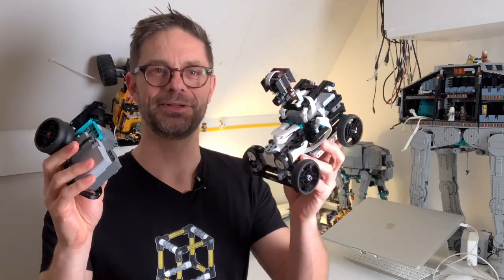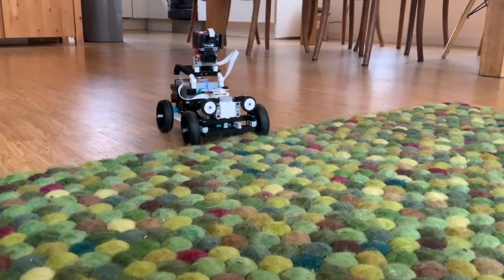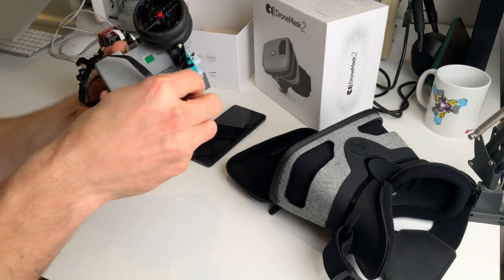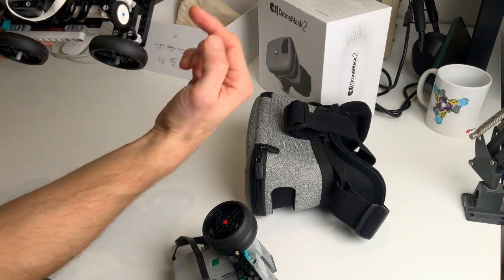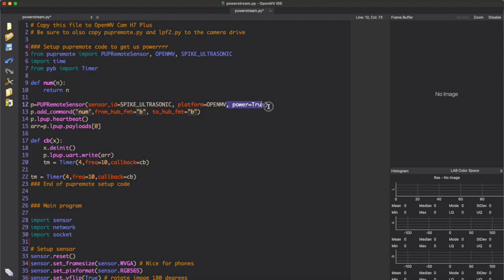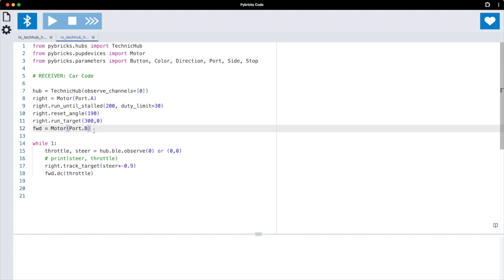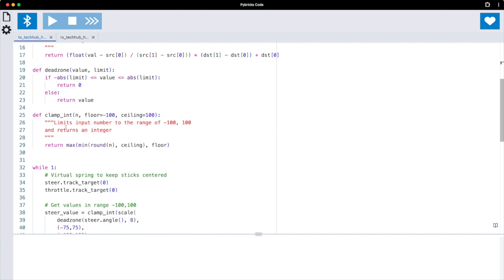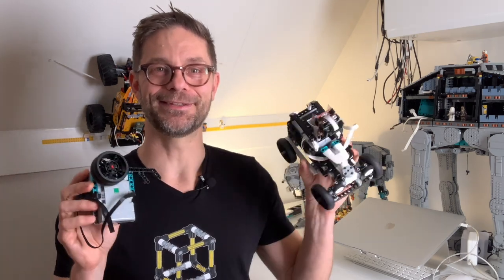FPV Drone car with LEGO MINDSTORMS and DroneMask2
In this video I show how to drive your LEGO car like an FPV (First Person View) drone car. You can remote control it with a Technic hub. This has better tactile feedback than the LEGO apps. With the OpenMV camera, I created a lagless video stream over wifi.

--- Chapters ---
00:00:00 FPV LEGO Drone car driving with wifi streaming video
00:00:14 Introduction of the drone car and the components used
00:01:17 Overview of al materials needed to build stream video rc car
00:04:18 How to get the T-shirt I'm wearing
00:04:42 OpenMV lagless video stream and the DroneMask2
00:05:36 Bluetooth Remote control with Two Technic hubs
00:07:21 Explanation of the OpenMV streaming video micropython code
00:09:06 Explanation of the Pybricks transmitter and receiver code
00:12:46 Closing remarks